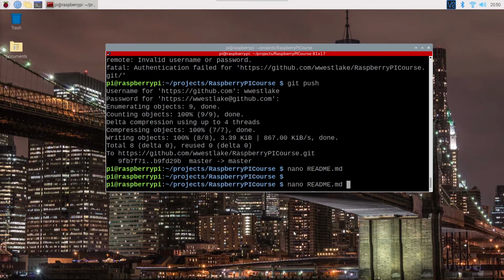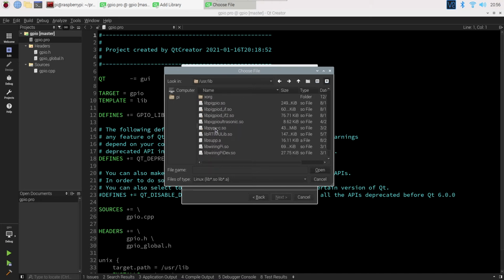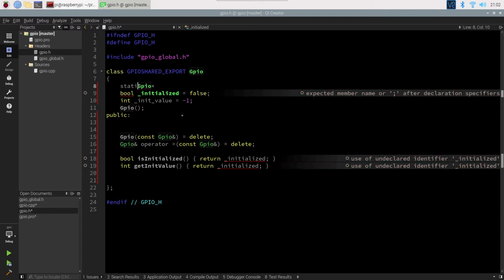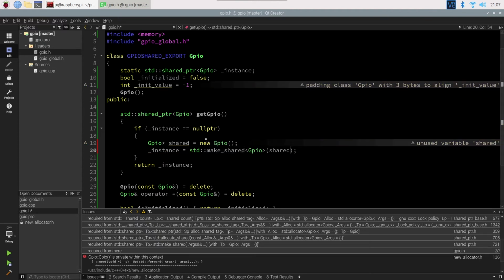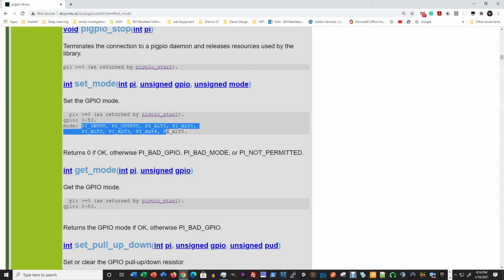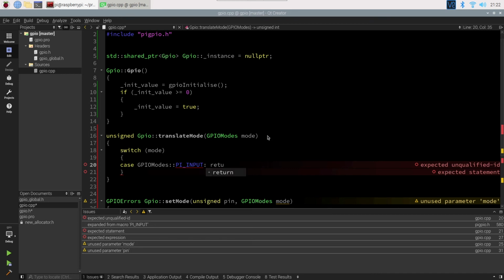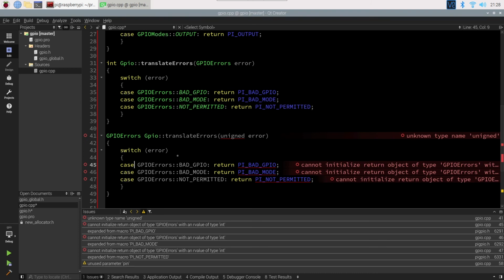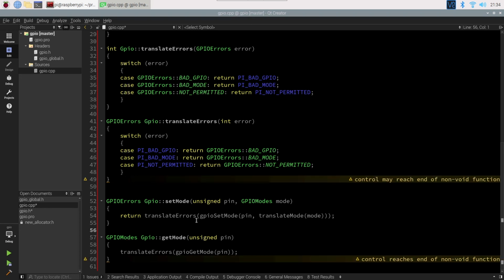Ep 6 Qt and pigpio library